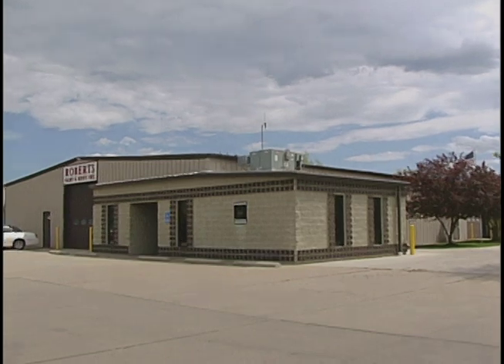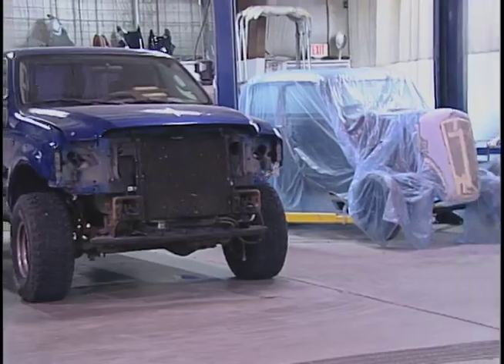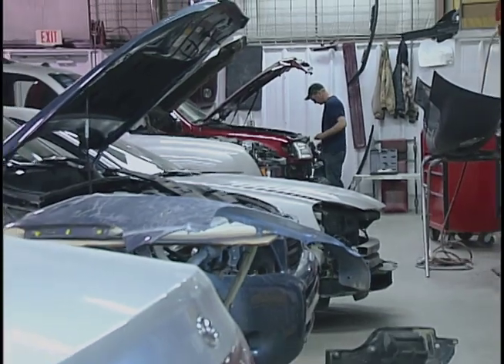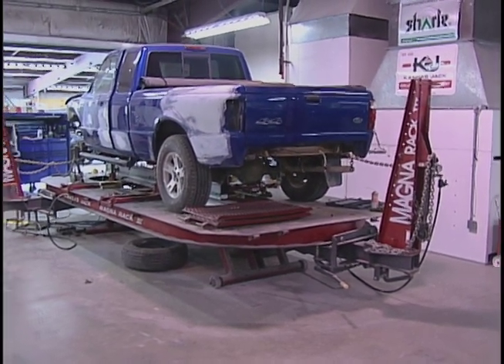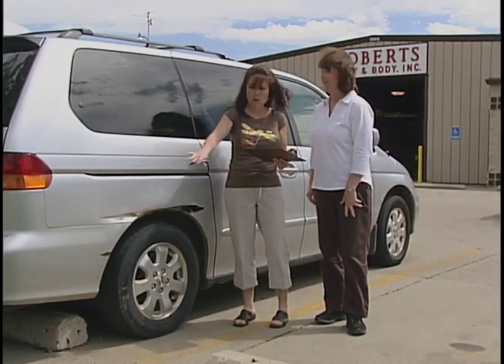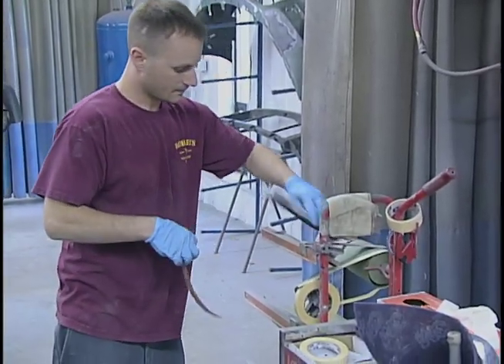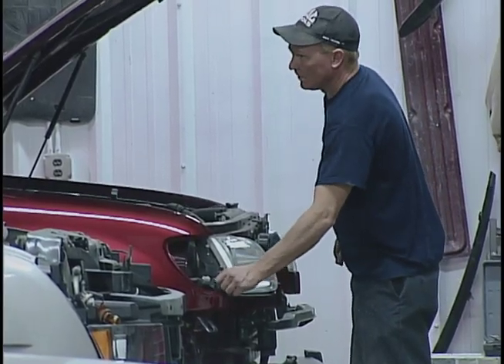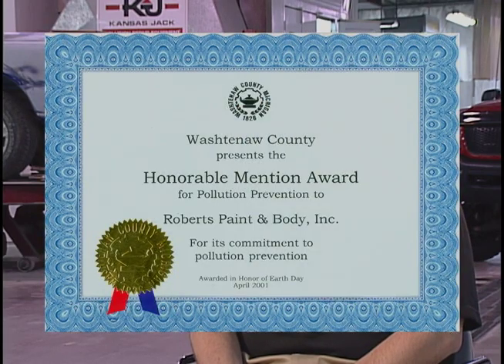Roberts Paint & Body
Roberts Paint & Body tour of facility and interview with owner Matt Mason.
Roberts Paint & Body is located in Chelsea, Michigan and is considered one of the best facilities for vehicle repair and painting in Michigan. AD Video & Multimedia, Inc. thanks Roberts Paint & Body for choosing us to help with your marketing needs.